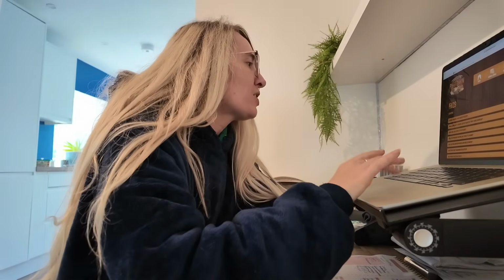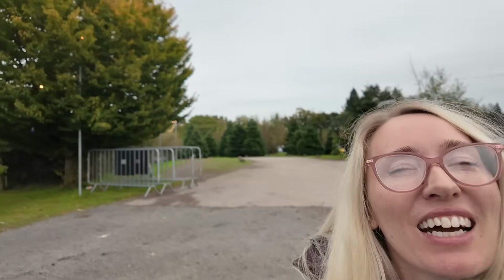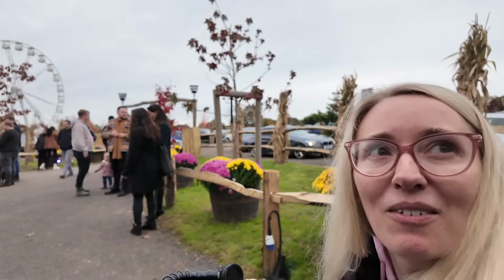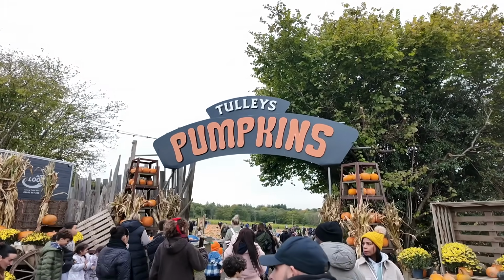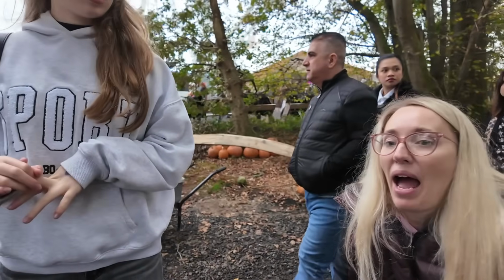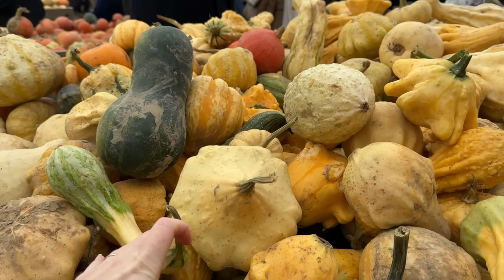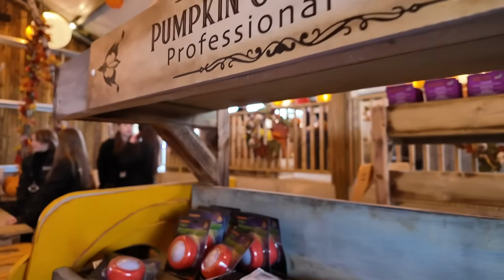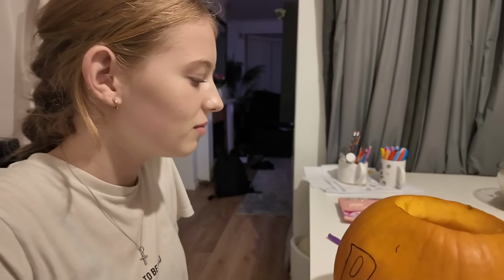🇬🇧UK’s No.1PUMPKIN PICKING: at Tullys Farm 🎃 Planning accessible days out ♿️ |Tea Rooms, & carving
Lets go pumpkin picking at Tulleys farm in Crawley. Where I show you in real time, what kind of research I do before heading to an attraction to see if its wheelchair accessible, and suitable for my needs. We visited the Tea room, which was on a different site to the pumpkin farm, but if you just wanted to go to the pumpkin farm, there is a lot of different food vendors to choose from. However it was so busy there, Im really glad we chose to stop to sit in the tea room first.

💎About me:
I’m Gem, and after my spinal cord injury at the age of 9, my life has taken me on many twists and turns, and finally led me to combine my passions of media and disability advocacy, et voila! Wheelsnoheels was born.

👨‍👩‍👧I live in the UK with Shaun, my Australian husband, Daisy my Daughter. And our fur babies Tink & Bindi. All of whom make an appearance now and again.

 ♿️My Wheelchair Stats
GTM Jaguar
Aluminium Fixed Rigid Frame
9kg (Including cushion, wheels,& castors)
Spinergy LXL Wheels
Carbo-life curves push rims

If you fancy a Lapstacker. Use code Gem for free delivery (aff)

🎥 On this channel you will find videos on:

Disability hot topics
Choosing a wheelchair/mobility aid
Traveling as a wheelchair user
Making a home accessible
Wheelchair access in Disney

These are aff links

FACEBOOK WEELSNOHEELS
TIKTOCK @WHEELSNOHEELS_

*TV & Radio Presenting
*Motivational Speaking
*Collaborations
*Filming and Producing
*Modeling